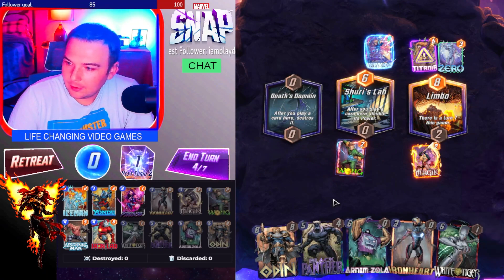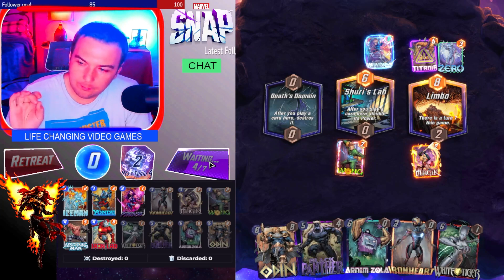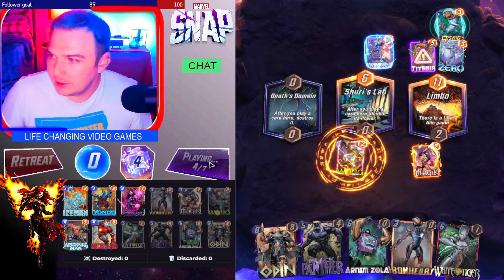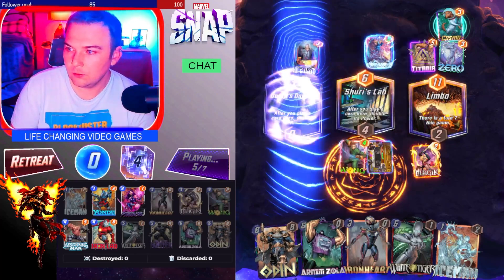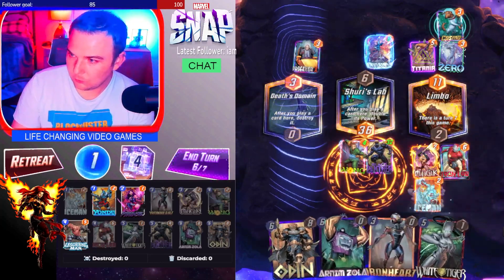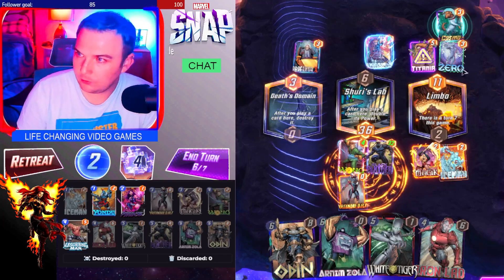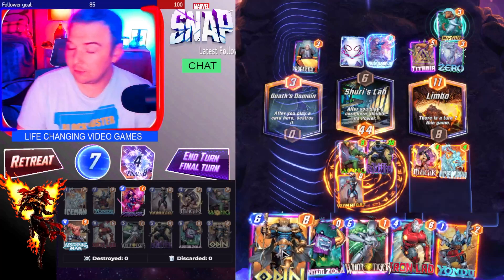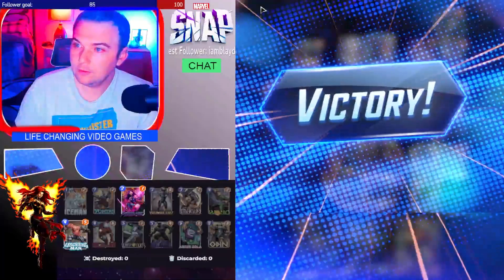Getting around Cosmo and Prof X with Wong and Iron Heart (power up the other lanes)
Have you played Marvel Snap? If so, tell me your FAVORTIE CARDS or DECK in the COMMENTS section below.